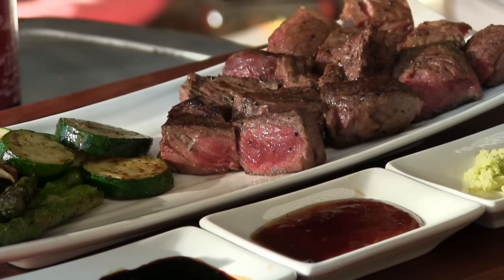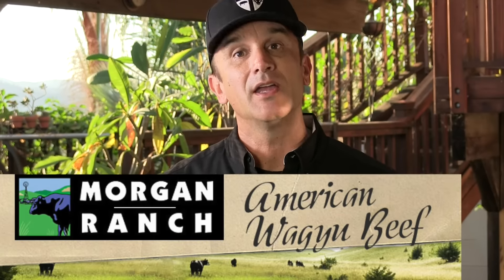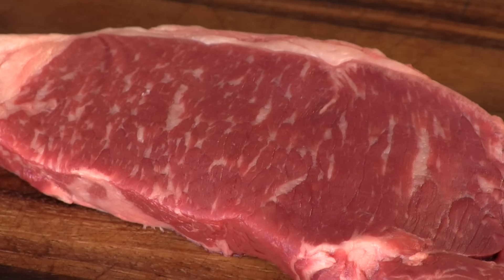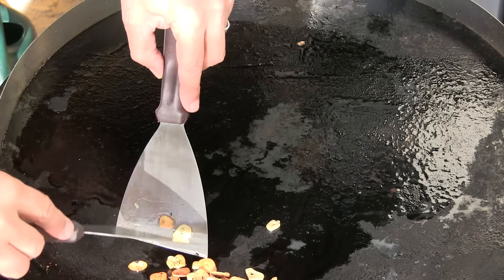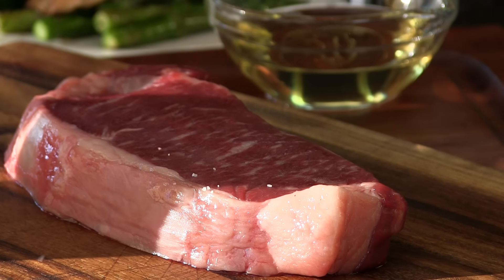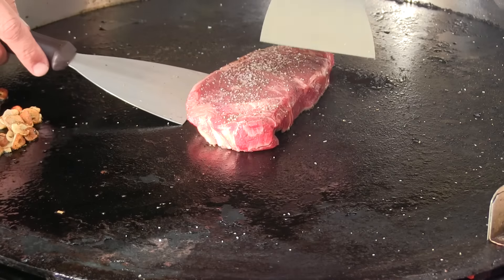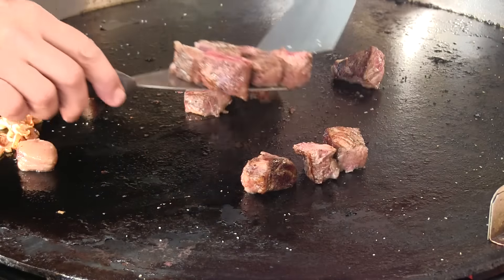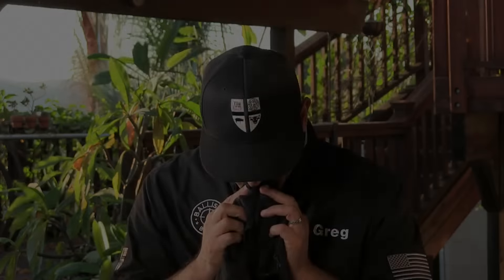Teppanyaki Steak Recipe (Morgan Ranch American Wagyu)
An easy recipe for making Steak Teppanyaki at home!  This was kicked up a notch or two by using American Wagyu Strip Loin from Morgan Ranch!
Thank you to Morgan Ranch for providing this wonderful steak for my video!
Beer: Echigo Stout